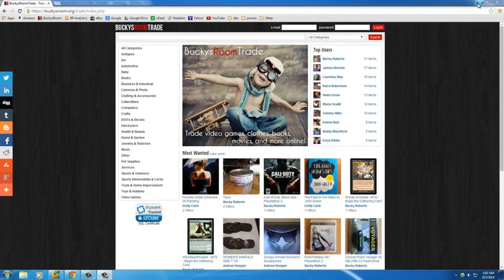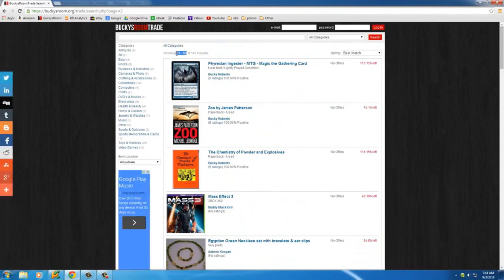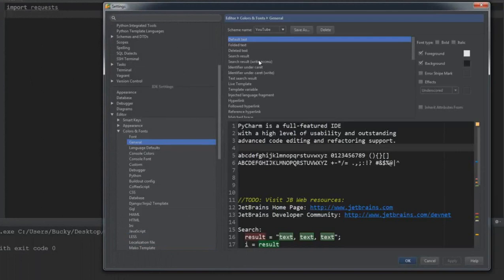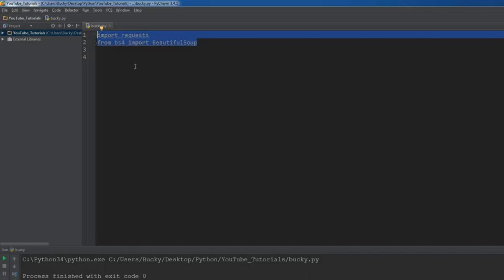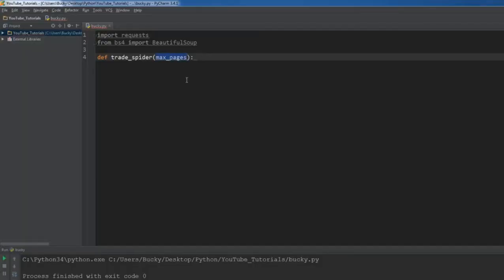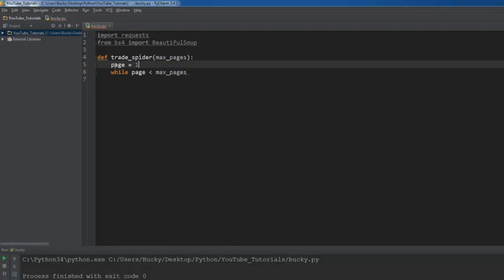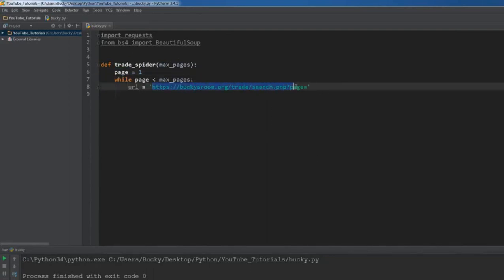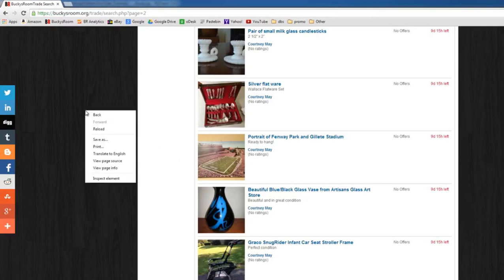How to Create Web Crawler just like Good in Python - Part 1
How to Create Web Crawler just like Google in Python - Part 1